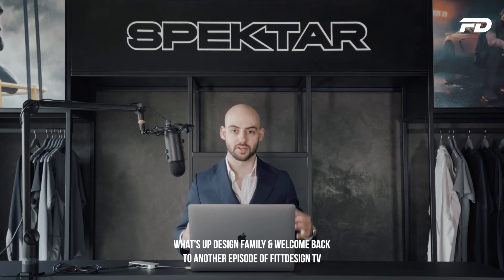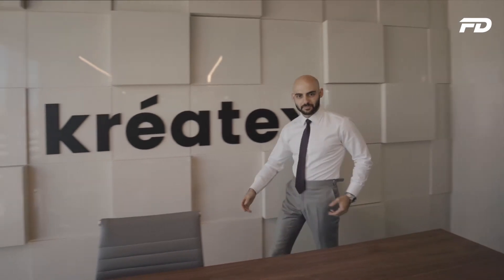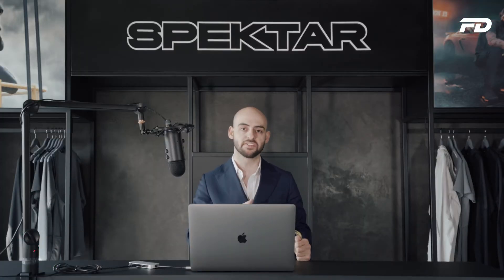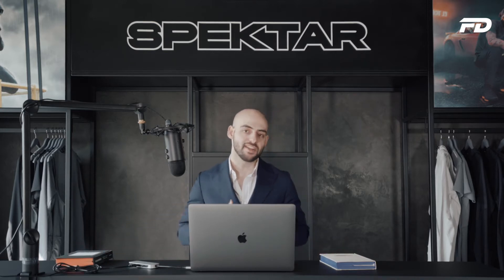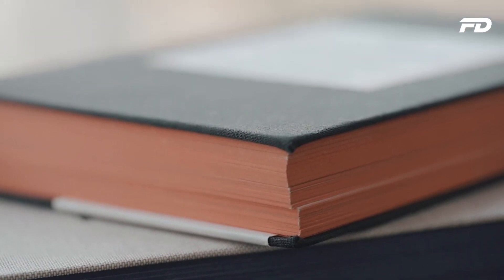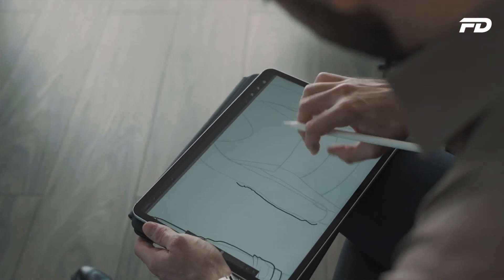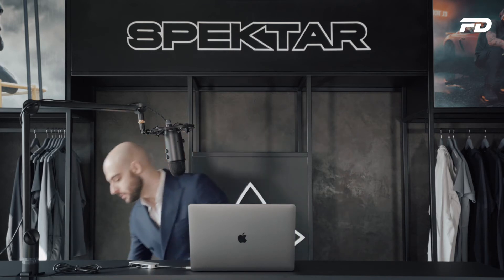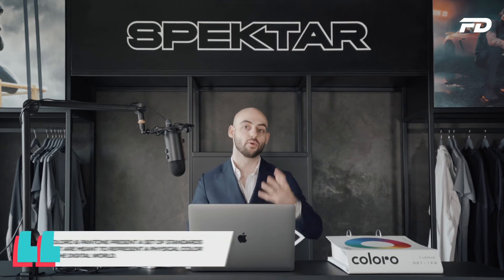Top 5 Modern Fashion Designer Must Haves (Sportswear Secrets)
On today's episode I'll be running you through my top 5 daily Must haves, for the modern fashion designer.

Fashion designing as we know is a historical profession, one that's been done for many centuries.
But the tools that are available at our fingertips today, are really so much different than they ever been.

As someone working in the field for many years, I have seen and used a lot of tools that I believe have given me a leg up on the competition, specially those that are classically inclined.

Let us help you design, prototype, manufacture and sell an apparel brand that is worthy of your unique vision